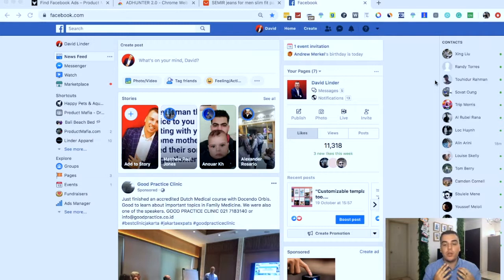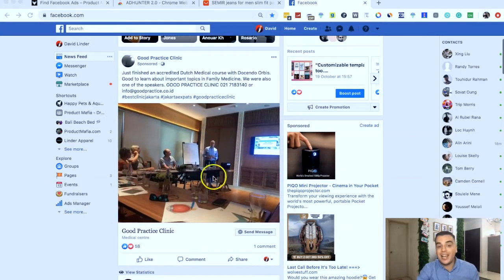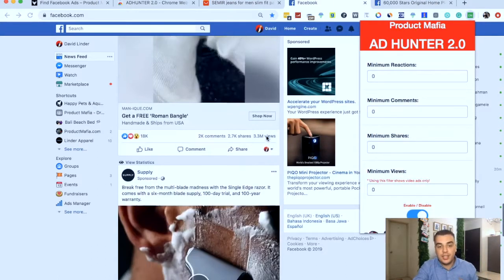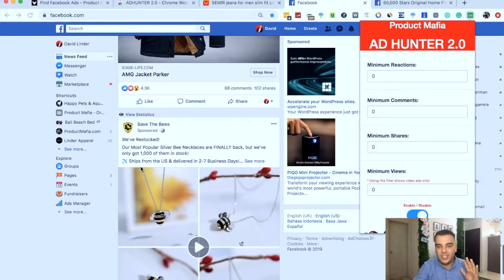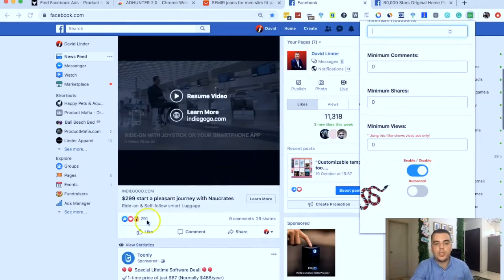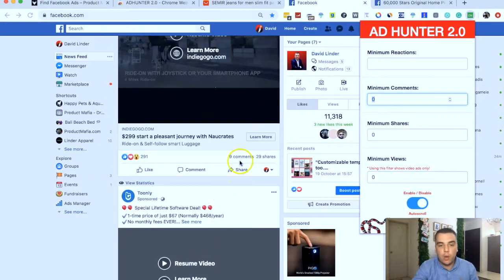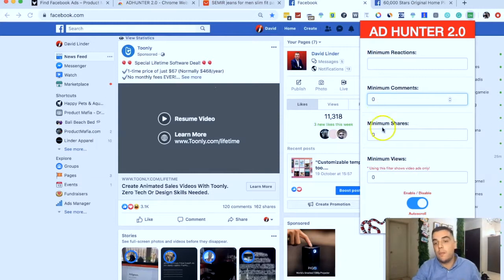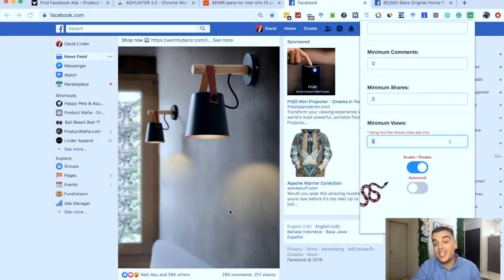Find only winning ads!